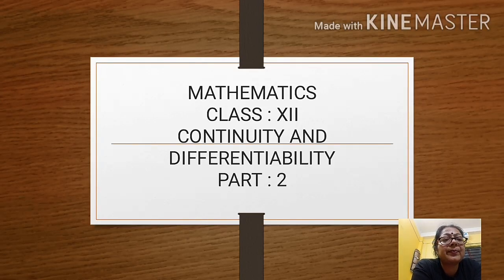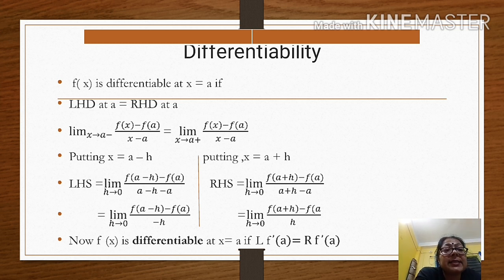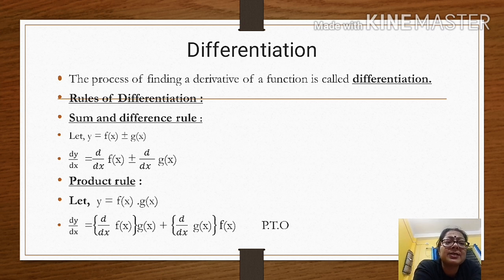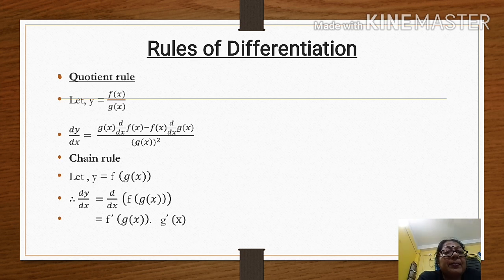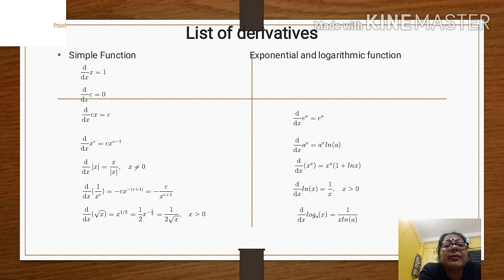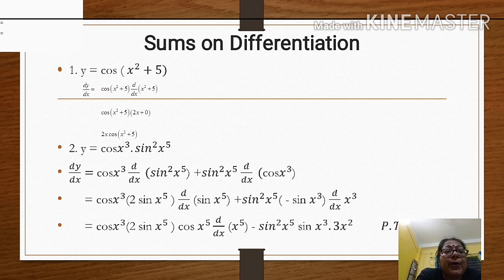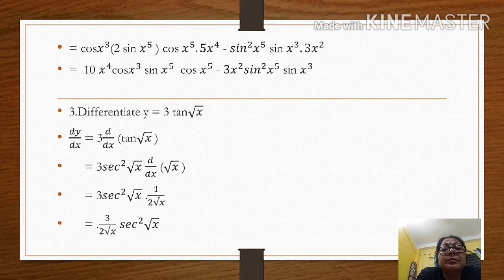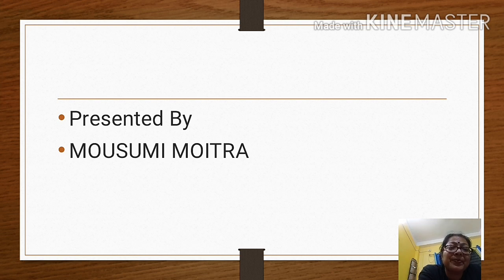Maths by Mousumi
Differentiability